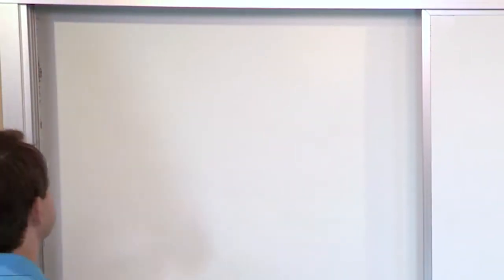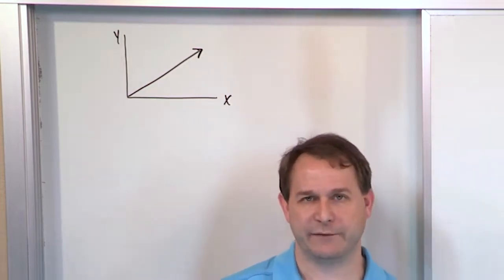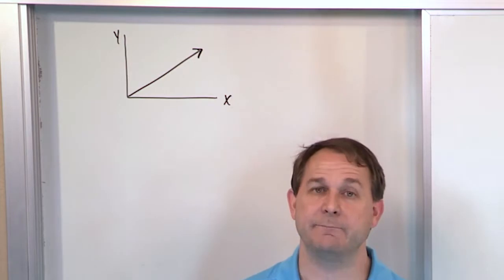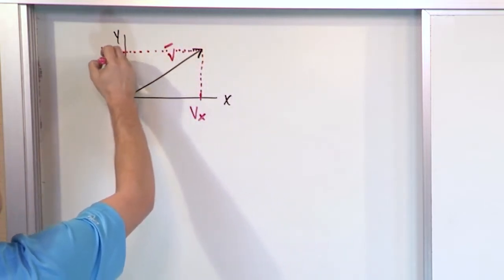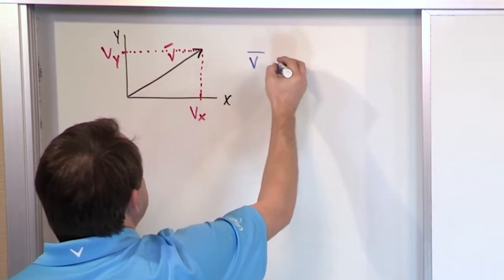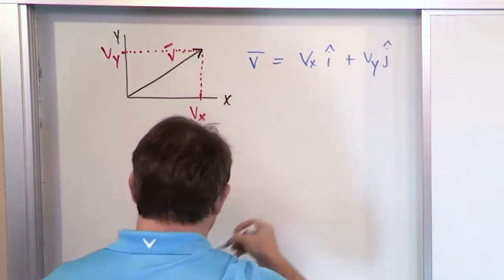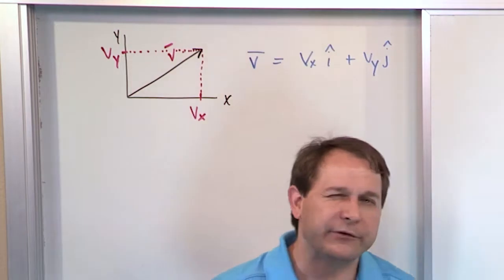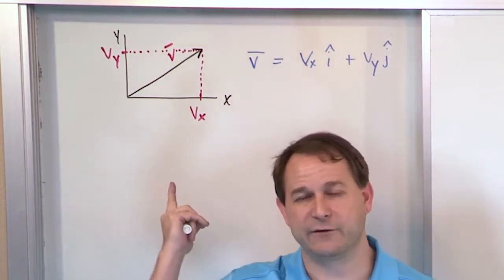11 - Common Mode And Differential Mode Signal Components